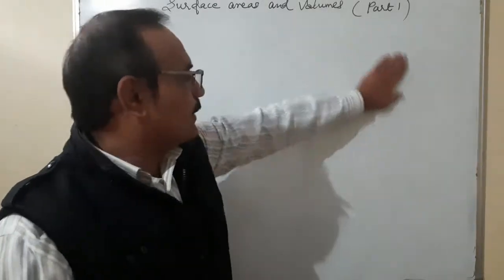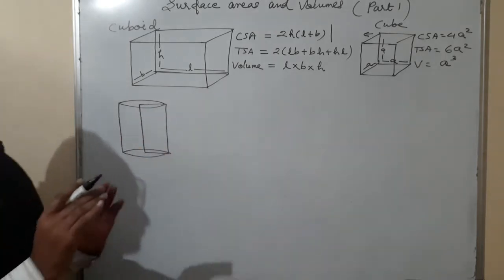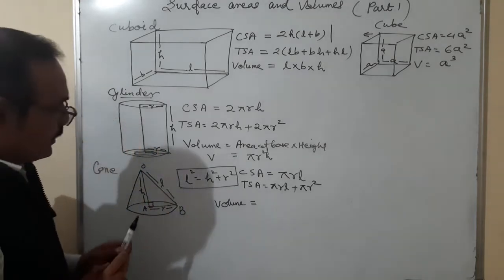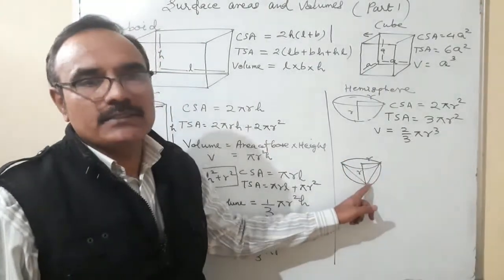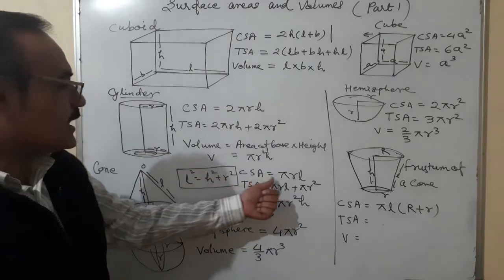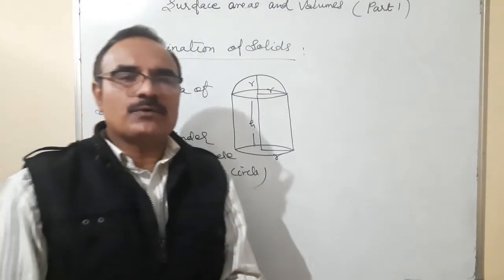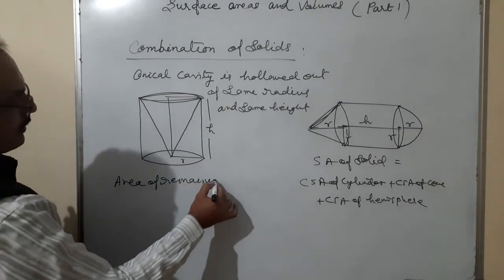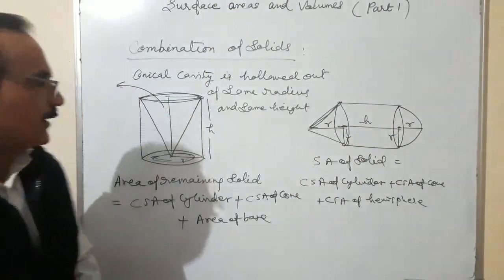Class X Surface areas and Volumes part 1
CSA and TSA of Cuboid,Cube Cylinder,Cone,Sphere,Hemisphere and Frustum of cone, combination of solids.